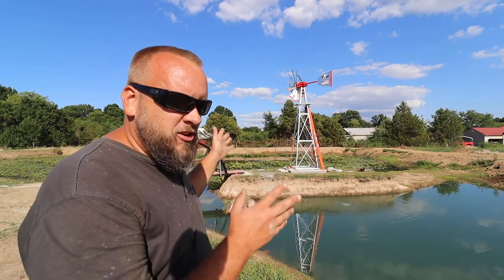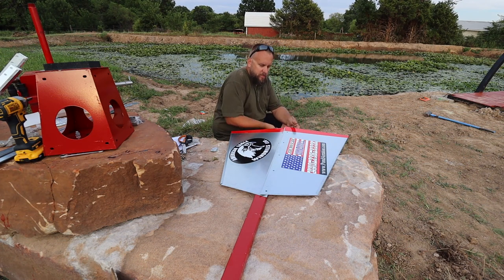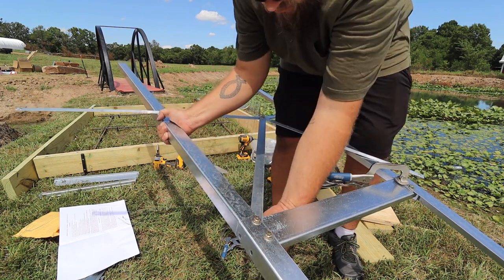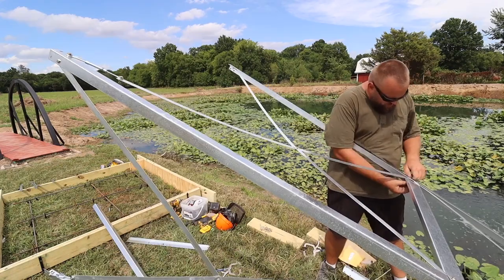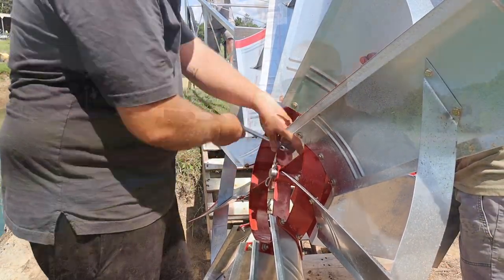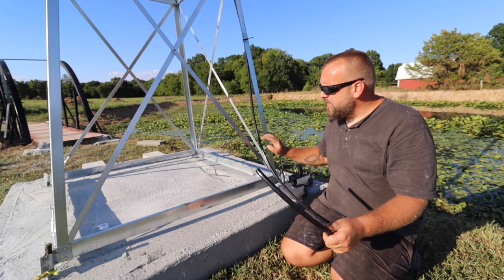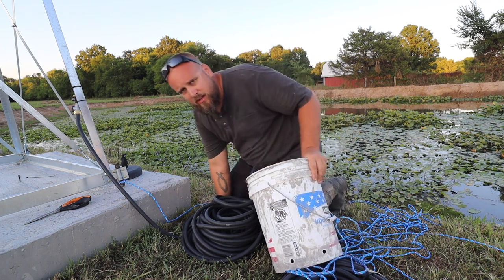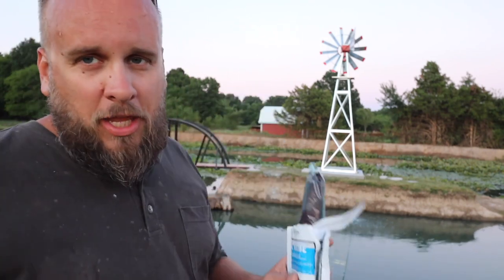American Eagle Windmill Aerator Full Install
Joe Mescan windmill installation. American Eagle Windmill aeration system full install

outdoorgans,